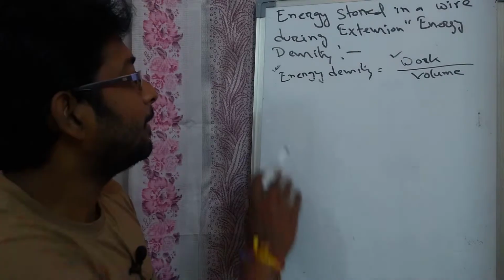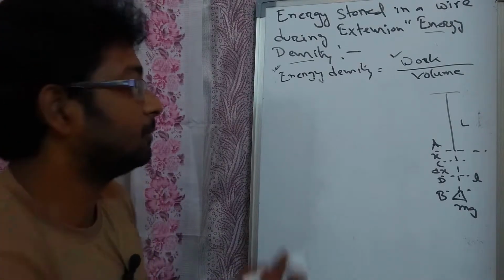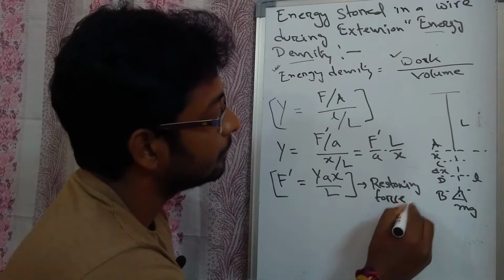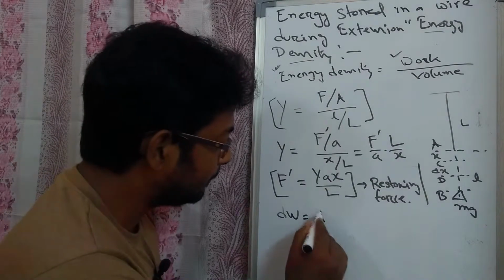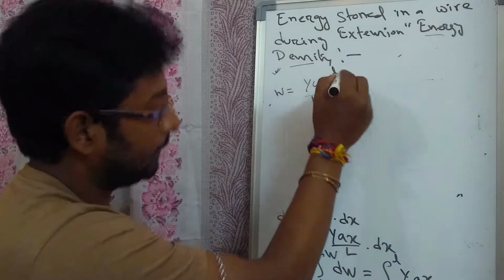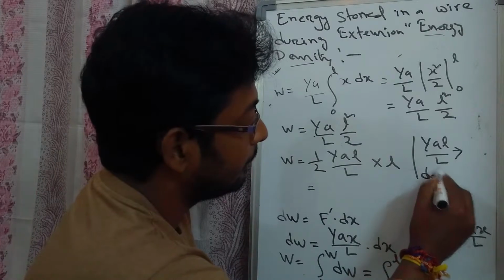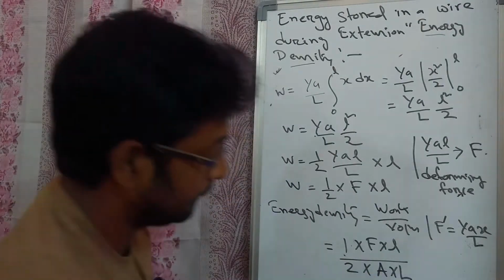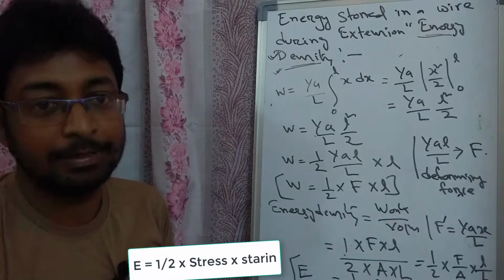Physics class 11, 12 : Energy stored in a wire due to extension : Energy Density # Physics